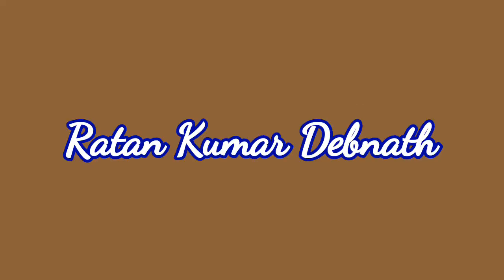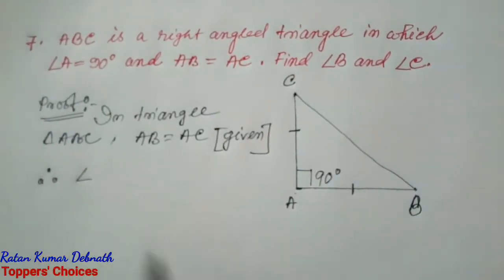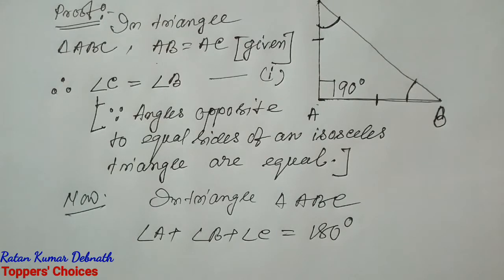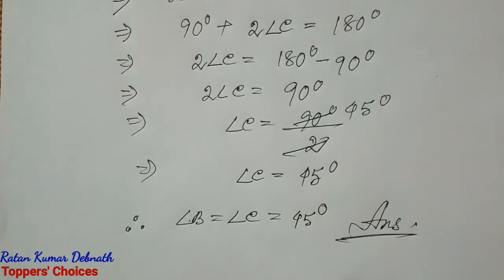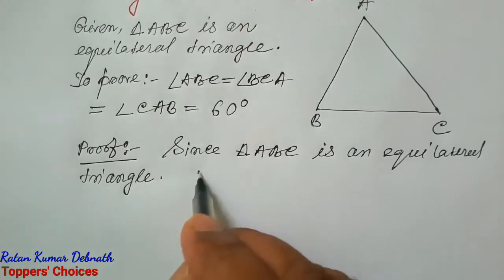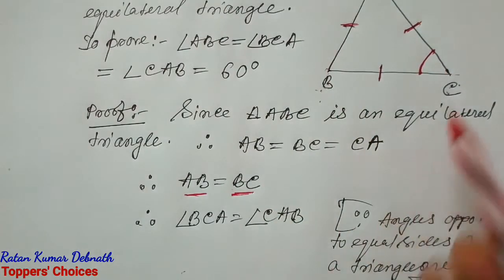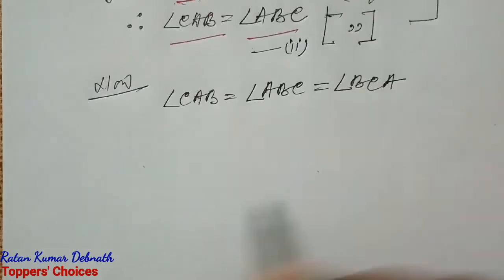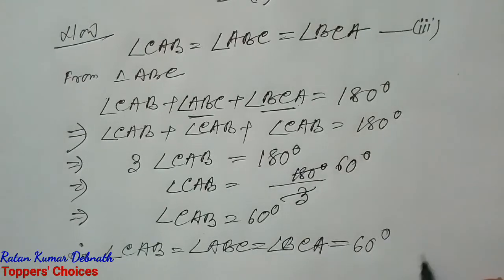NCERT MATHS 9/EX.7.2/Q.No.7,8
This video is based on NCERT MATHS of class 9.In this video I have solved Q.No.7 and 8 from exercise 7.2 .Watch ,like,subscribe and comment.To understand these solutions you need to know two important theorem that is theorem 7.2 and 7.3 ,you can follow the link below to understand them.